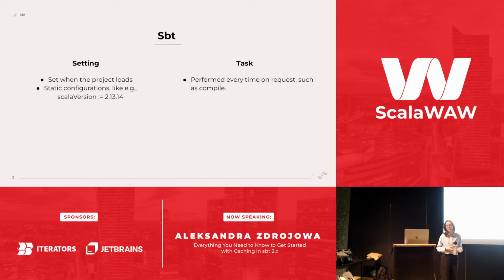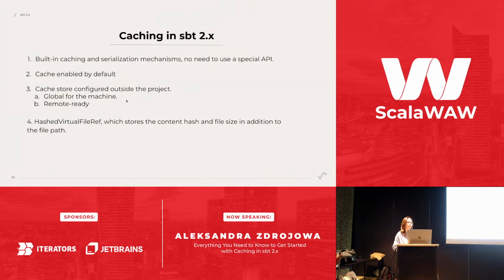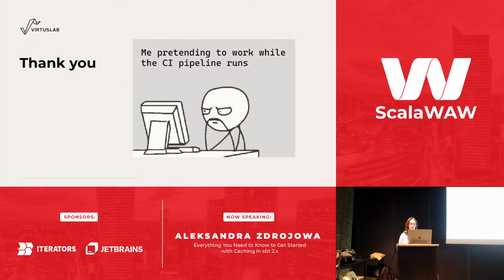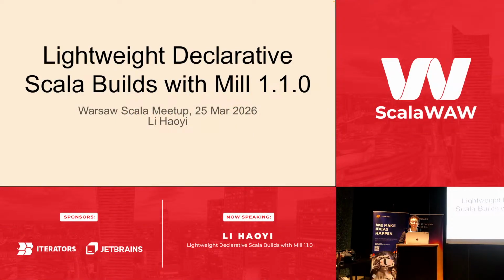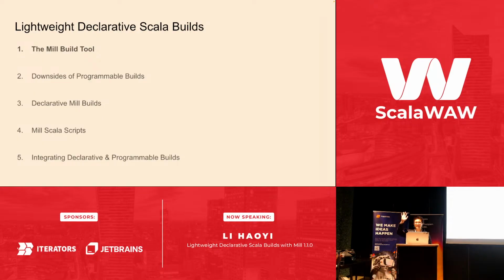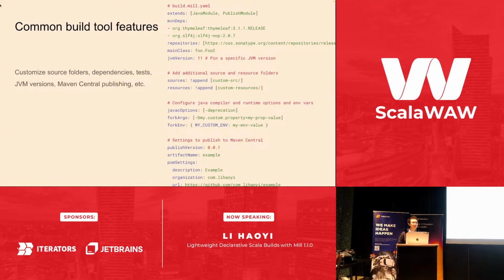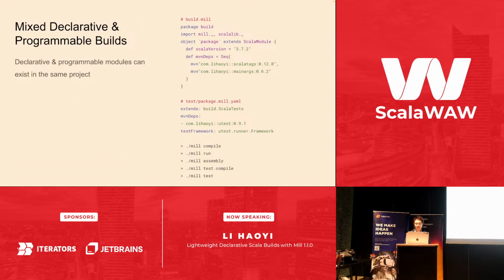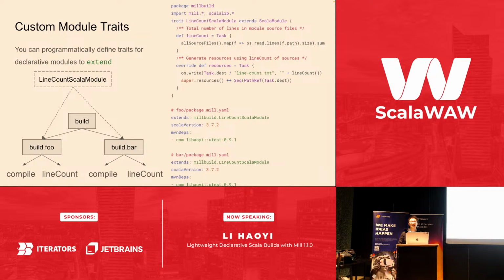ScalaWAW #39 - Scalar Warmup